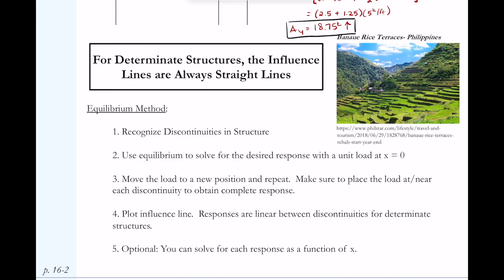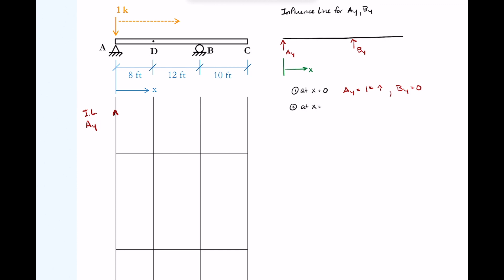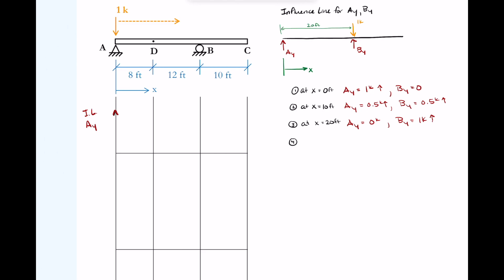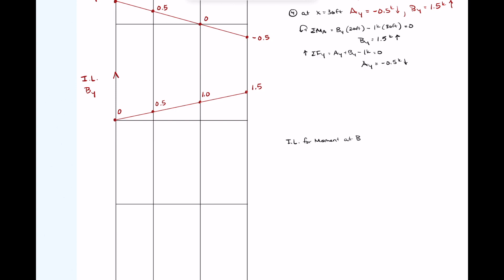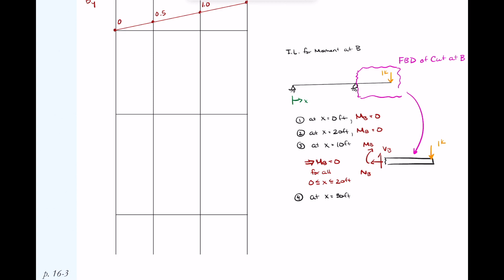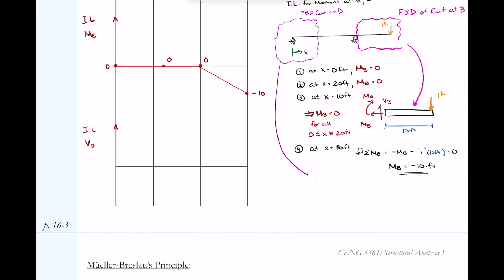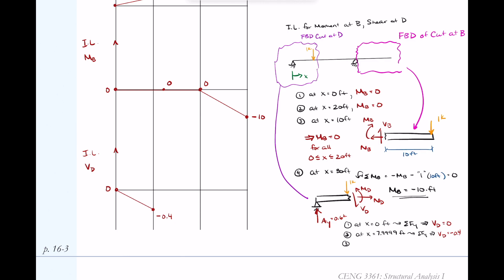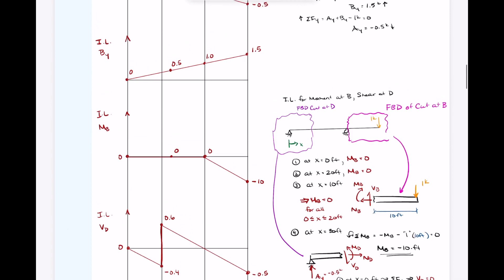V16-2 Influence Lines- Example using Equilibrium Method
Example problem using equilibrium method to move point load and plot structural response for reactions, shear force, and bending moment.